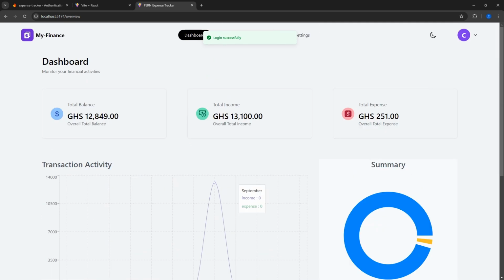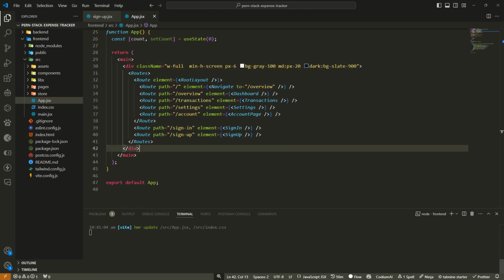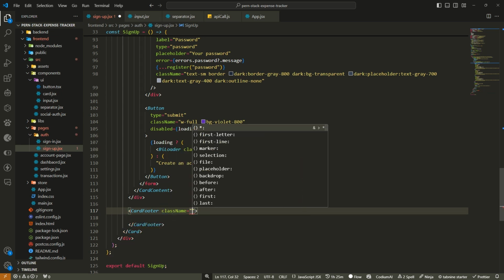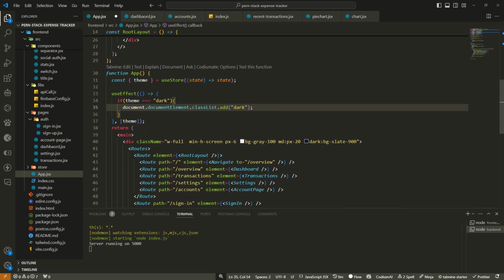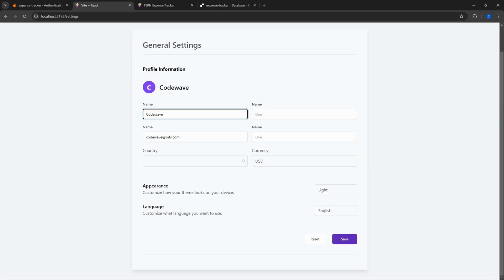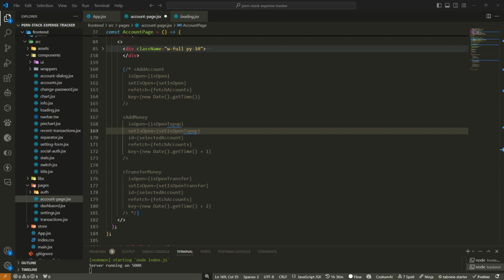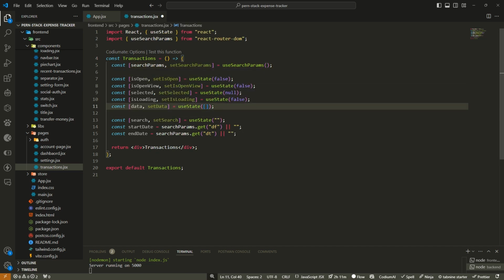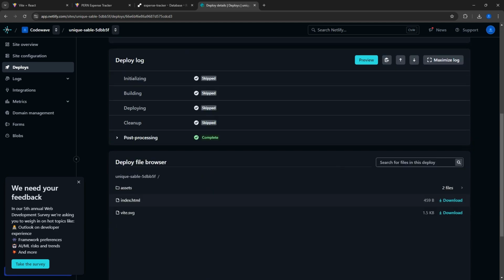Build & Deploy a Fullstack Expense Tracker Application | PostgreSQL, Express, ReactJs & NodeJs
Hi there, welcome to the second tutorial our the Fullstack PERN Expense Tracker Application. In this tutorial, we will create the UI and integrate the app with our server.

What you'll learn:
1. How to create modern UI with react and tailwind css.
2. How to use Postgres database
3.How to connect frontend with backend server.
4. Learn authentication and authorisation methods in the frontend and more.

This project is designed to enhance your skills in CRUD (CREATE, READ, UPDATE & DELETE) operations and is good for beginners and intermediates.

Build and Deploy A Fulstack Expense Tracker Application using ReactJs, NodeJs, Express and PostgreSQL database.